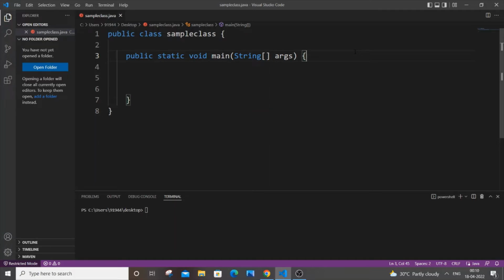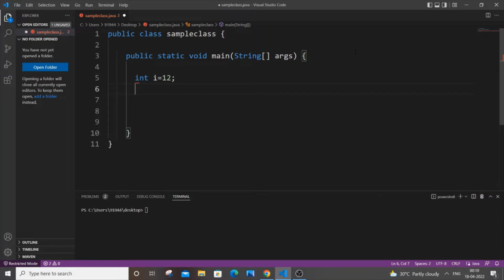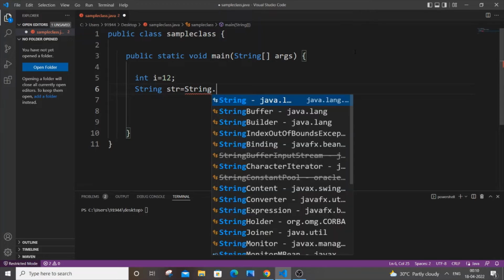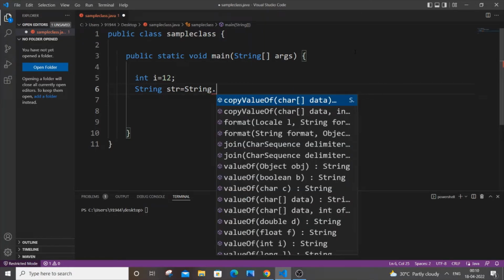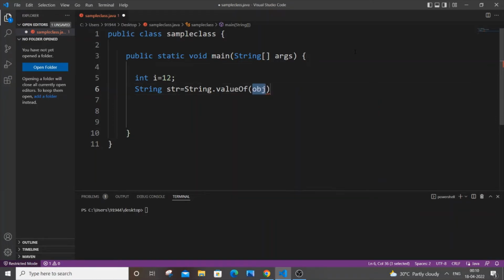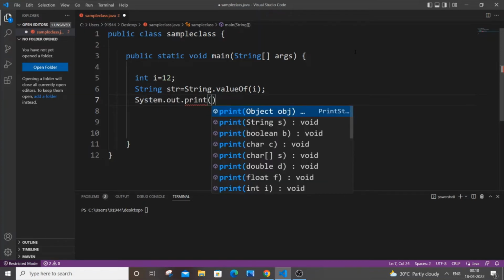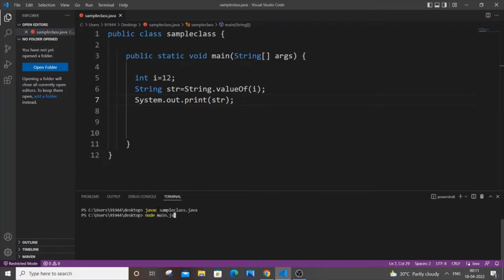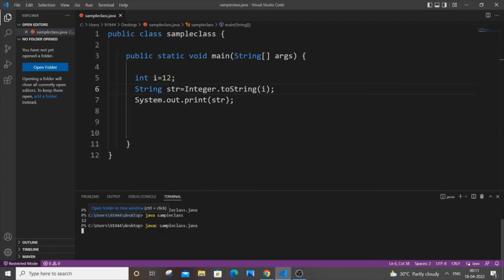Convert int to string in java using 2 ways | Integer to string datatype conversion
How to convert int to string in java is shown